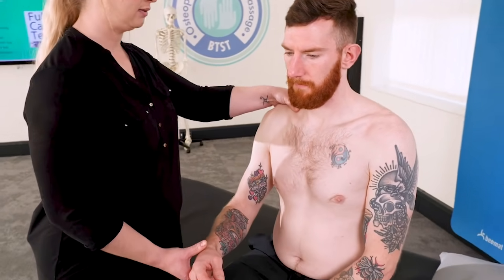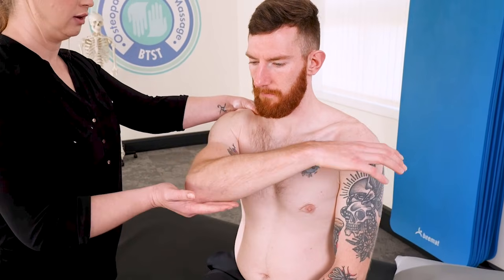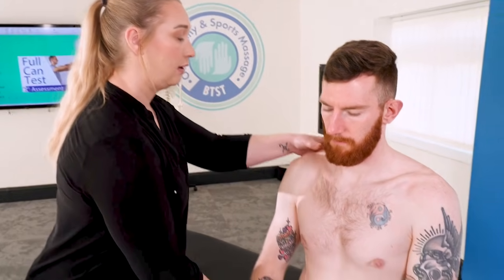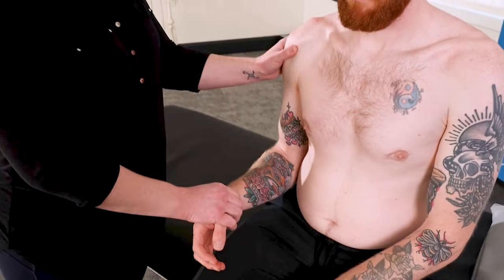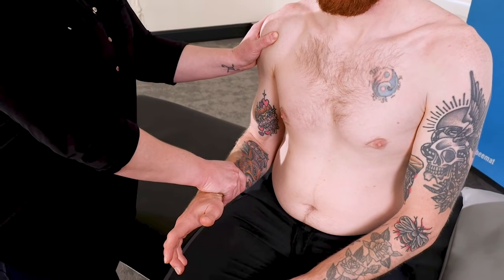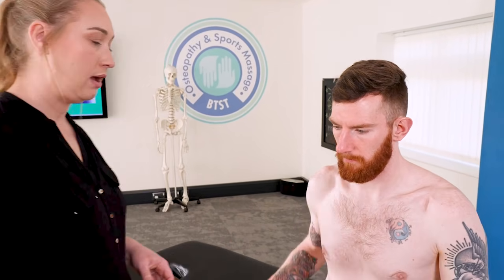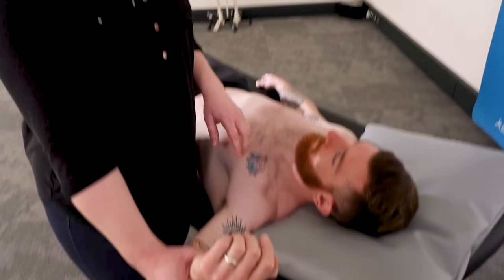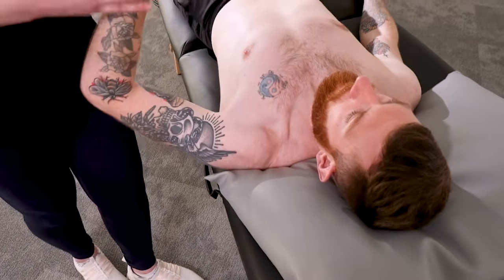Top Shoulder Tests Every Therapist Should Know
In this focused shoulder assessment tutorial, Rebecca Tyler Ost (SMT, PT) demonstrates a selection of her go-to special tests for the shoulder, used daily in clinical practice to help identify common shoulder dysfunction. This video does not cover full shoulder assessment—no lengthy postural evaluation or range of motion screening—just clear, practical demonstrations of the orthopedic special tests Rebecca relies on most to guide clinical reasoning and treatment planning.

Ideal for manual therapists, massage therapists, athletic trainers, physiotherapists, and rehabilitation professionals, this video shows how to perform each test correctly, what a positive test looks like, and how to interpret the results. If you’re looking to quickly improve your efficiency with shoulder special tests—whether for rotator cuff involvement, impingement irritation, or instability patterns—this tutorial offers immediately applicable value.

Use this video to sharpen your palpation skills, refine your clinical decision-making, and build confidence in your hands-on shoulder assessment approach.